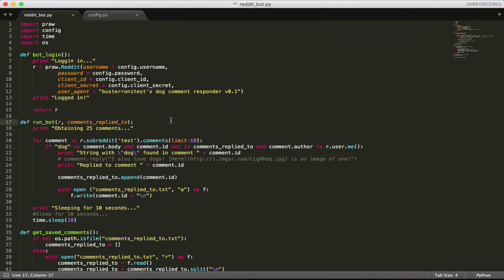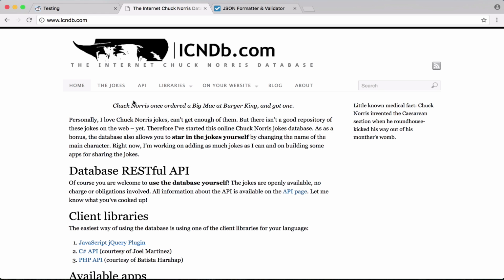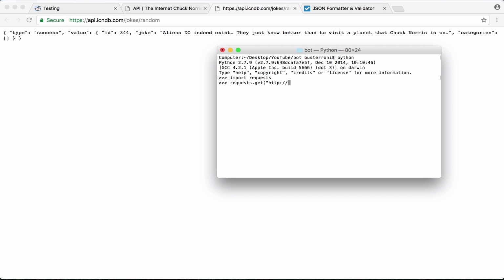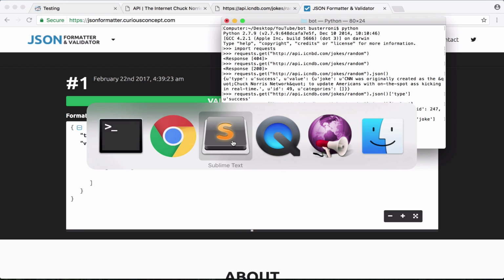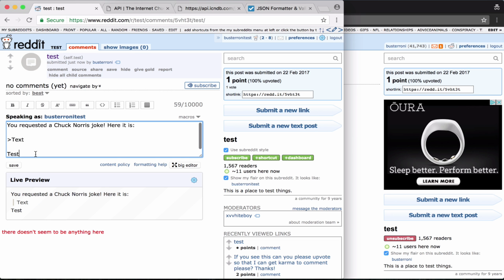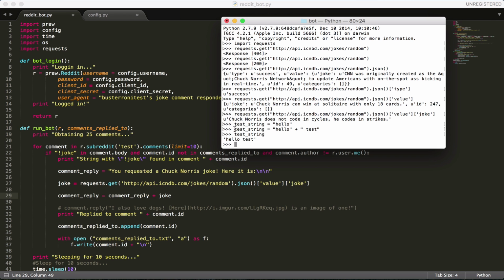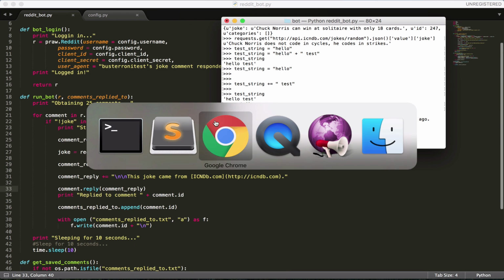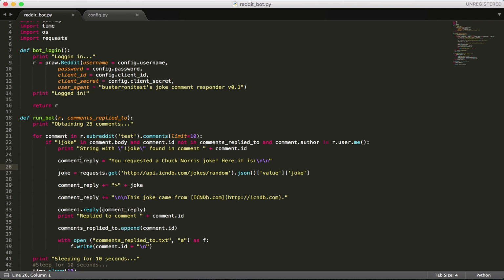How To Make A reddit Bot — Part Three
The third in a series of videos on making reddit bots with Python + praw. This video involves integrating an API to obtain data.